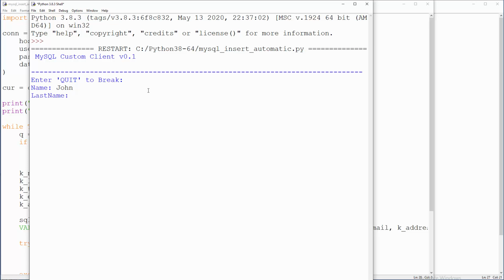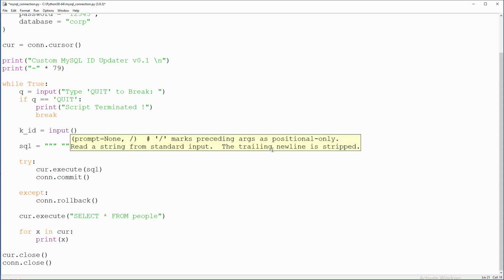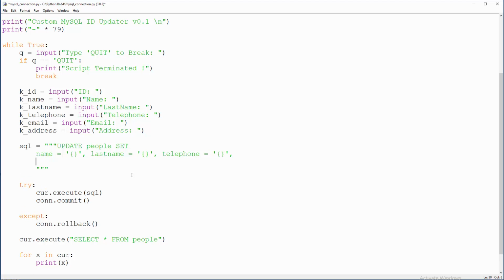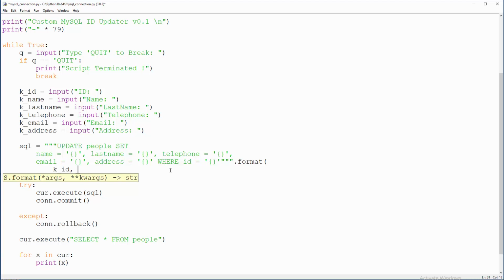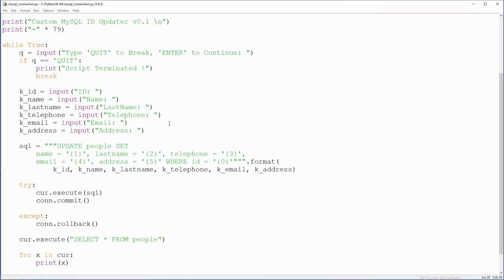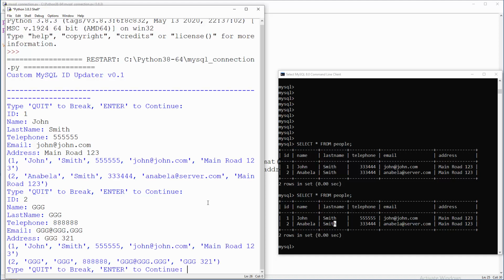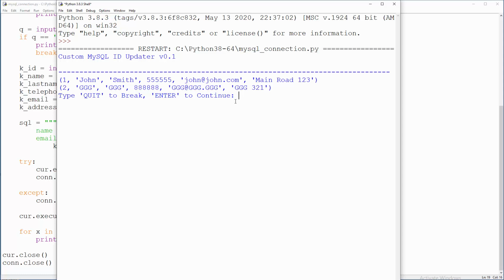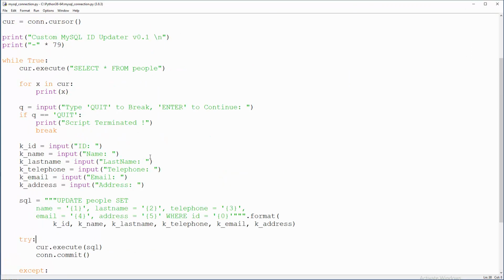Python & MySQL - 7 - How to - Update Table